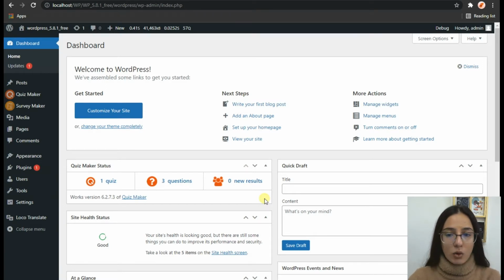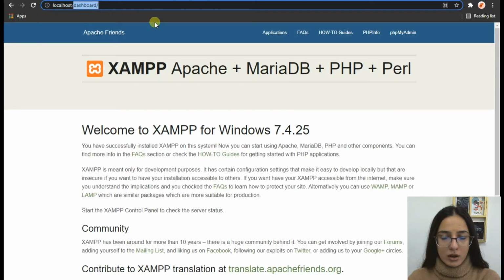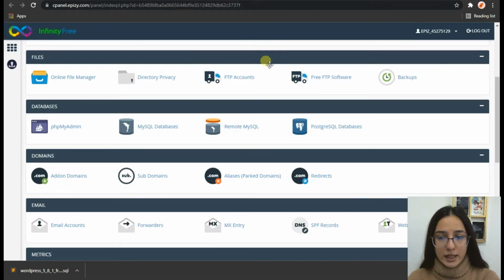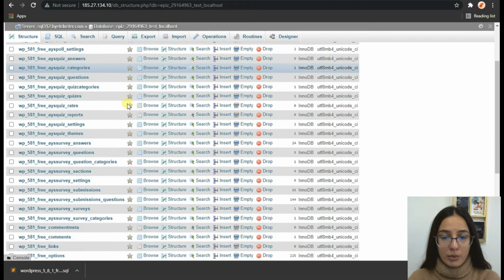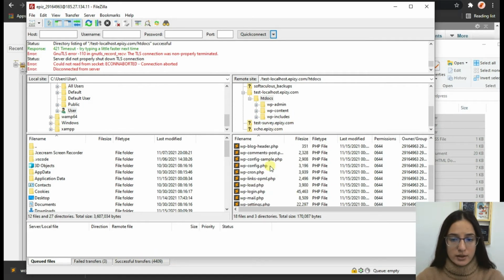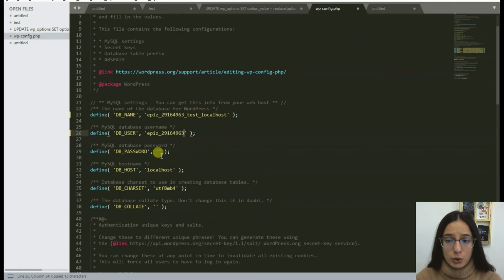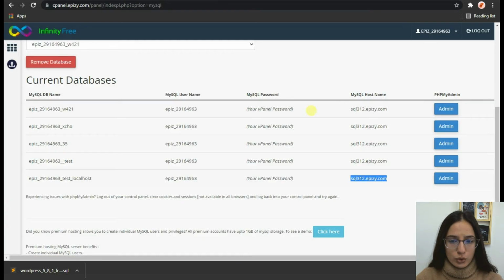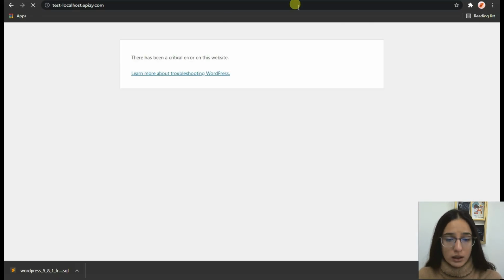How to Move WordPress from Localhost to Live Server: Everything You Need to Know!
Hey there 🙋
In this video tutorial, you can learn how to transfer a WordPress site from localhost to a live server 👌Find your solution on how to manually migrate your WordPress site. Save your time. Transfer all your web databases from localhost to server within just a few minutes.

💡 So if you made all the needed changes and your website is ready for launching then it is high time you learned how to make a WordPress site live with WPGlob.

Keep up following our channel 👍
Much more is coming 🔜